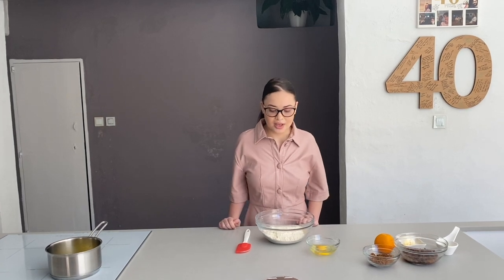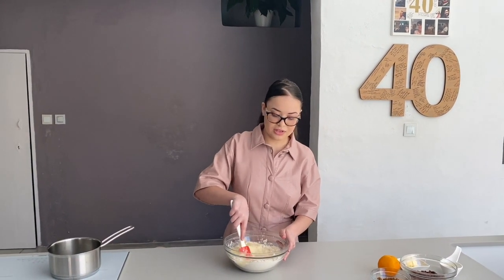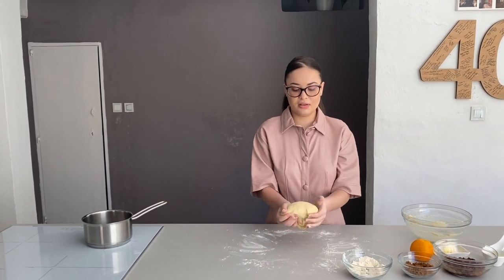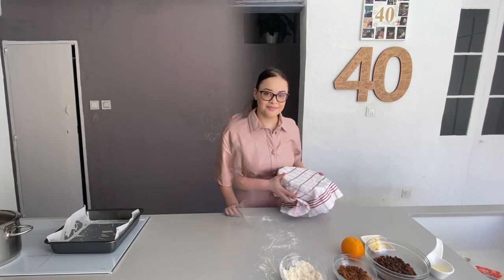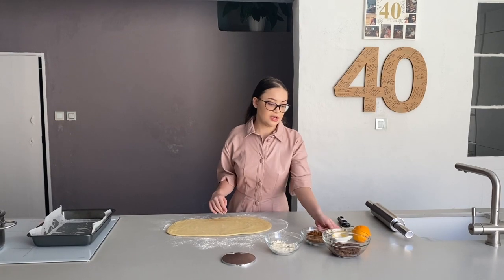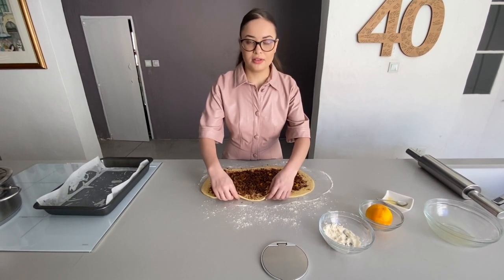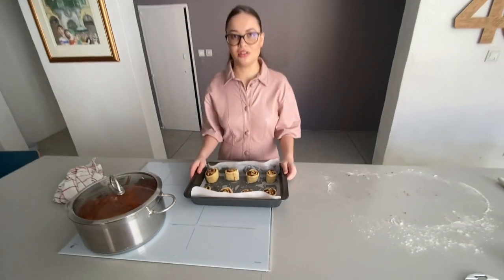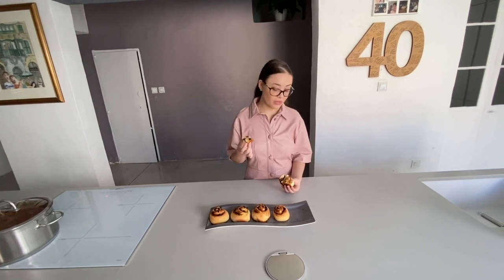How To Make The Best Chelsea Buns | pies&paws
These Chelsea buns are soft and fluffy on the inside and slightly crispy on the outside, they are perfect with a cup of tea.

INGREDIENTS

250g flour
1/2 tsp salt
1 tsp yeast
150ml milk
20g unsalted butter
1 small egg

12g unsalted butter (melted)
zest of a small orange
35g brown sugar soft
1 tsp cinnamon
1/2 tsp mixed spice
100g sultans ( soaked in orange juice)

Faith xx